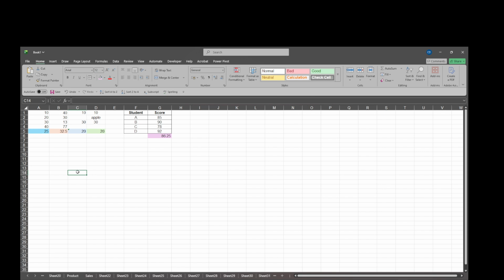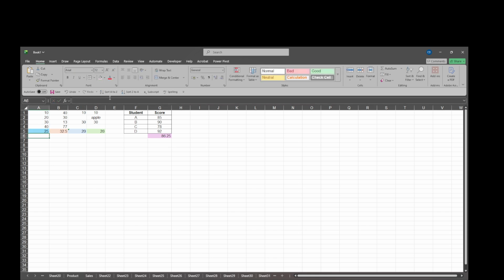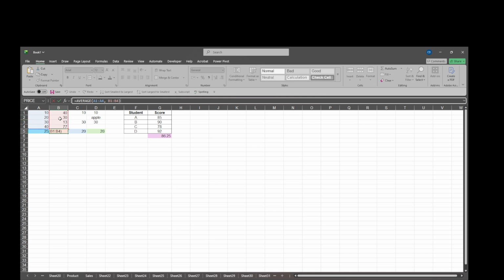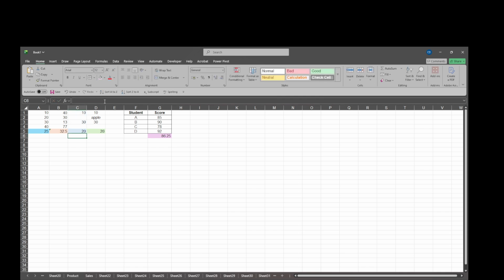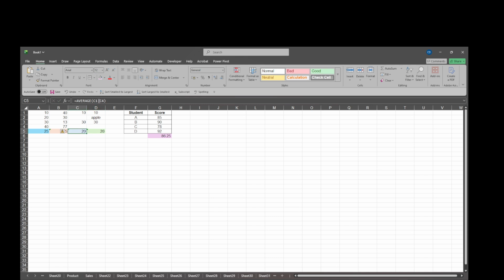How to Use the AVERAGE Function in Excel [2026 Easy Guide]